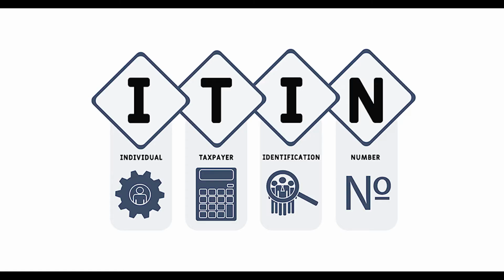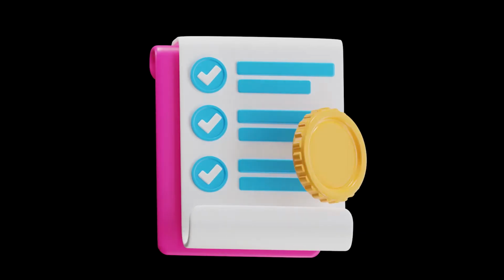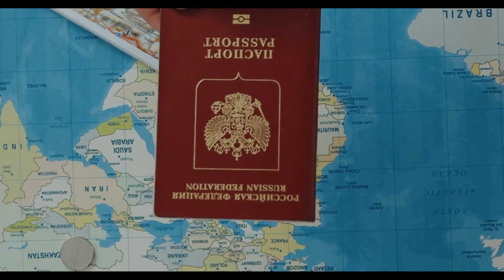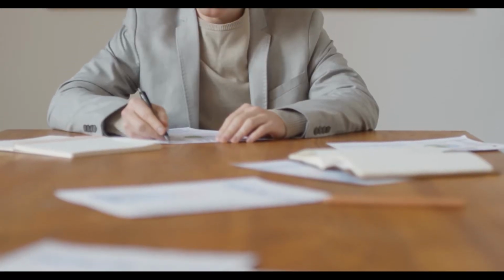ITIN for Non-US Residents: The Complete Guide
Do you want to know how to get an ITIN for Non-US Residents, you are at the right place?

In this video, we provide a comprehensive guide on how non-US residents can obtain an ITIN (Individual Taxpayer Identification Number) for tax purposes. Don't miss out on potential benefits like the child tax credit! Learn everything you need to know about obtaining an ITIN for non-US residents in this complete guide. From tax return to business purposes, a CPA and an IRS Certified Acceptance Agent (CAA) will help you navigate the process smoothly. This is the complete guide.

Obtaining an (ITIN) is a critical step for non-US residents who need to comply with US tax laws. An ITIN is a nine-digit number issued by the IRS for individuals who are not eligible for a Social Security Number (SSN) but still have tax obligations or need to engage in financial activities in the US. The ITIN serves as a tax processing number, allowing individuals to file US tax returns, claim tax benefits, and open US financial accounts. It's important to note that while an ITIN facilitates tax compliance, it does not grant the right to work in the US or qualify for Social Security benefits.

Many non-US residents require an ITIN for a variety of reasons. These include individuals who have income from US sources, need to file a US tax return, or engage in financial transactions that require a taxpayer identification number. For example, non-resident investors with US income, foreign nationals with taxable US earnings, and individuals with US-based businesses may all need an ITIN. Additionally, individuals applying for certain tax benefits or refunds, or those who have dependents that do not qualify for an SSN, often require an ITIN. This number is essential for ensuring compliance with US tax regulations, even for those who live outside the country.

To apply for an ITIN, non-US residents must submit documentation proving both their identity and foreign status. The IRS accepts various forms of identification, but the most commonly submitted document is a passport. Other accepted documents include national identification cards, visas, US driver's licenses, and birth certificates for dependents. These documents must be submitted along with IRS Form W-7, which is the official application for an ITIN. In some cases, applicants may need to provide additional supporting documents, such as tax returns or letters from financial institutions, depending on the reason for applying.

Non-US residents can apply for an ITIN by submitting their application and supporting documents directly to the IRS, either by mail, at a designated IRS Taxpayer Assistance Center, or through an IRS-approved Certifying Acceptance Agent (CAA). Certifying Acceptance Agents can simplify the process by verifying the applicant's documents and forwarding the application to the IRS. Using a CAA can be especially helpful for individuals who do not want to mail their original documents to the IRS or who need assistance with the application process. Once the application is submitted, processing times can vary, but it typically takes around six to eight weeks to receive the ITIN.

It is essential to understand that ITINs are valid for a specific period and must be renewed if they expire. An ITIN that has not been used on a tax return for three consecutive years will expire, and the individual must renew the number before filing their next tax return. Additionally, the IRS regularly reviews ITINs for renewal, and individuals should check their expiration date before filing their taxes. Renewing an ITIN requires submitting a new Form W-7 along with the necessary documentation, similar to the original application process.

While obtaining an ITIN is primarily related to tax filing and compliance, there are additional benefits for non-US residents. Many financial institutions in the US require an ITIN to open a bank account or apply for a loan. ITIN holders can also claim certain tax credits and benefits, such as the Child Tax Credit, provided they meet the eligibility criteria. For non-US residents with investments or businesses in the US, having an ITIN is crucial for managing their financial affairs and ensuring compliance with US tax laws.

The ITIN application process may seem complex, but understanding the requirements and gathering the correct documentation can simplify the procedure. Non-US residents who need to comply with US tax laws or engage in financial transactions should apply for an ITIN as soon as possible to avoid any delays in filing tax returns or receiving refunds. Using a Certifying Acceptance Agent can help streamline the process, especially for those unfamiliar with US tax regulations or who require assistance with document verification.